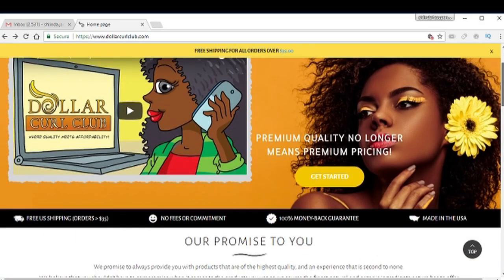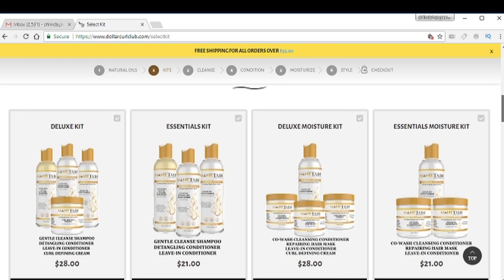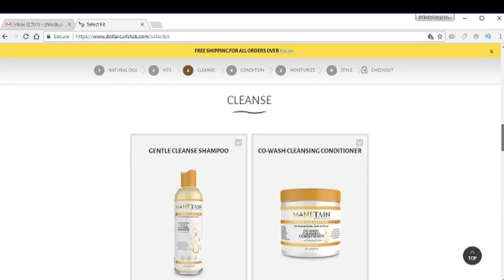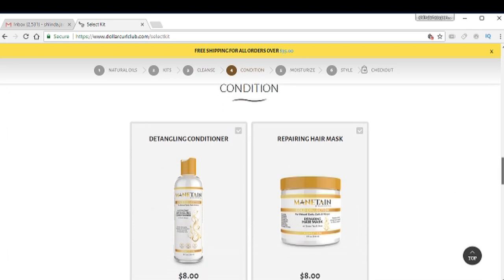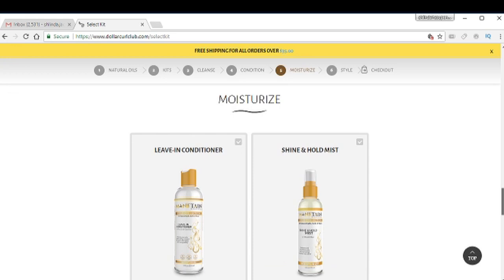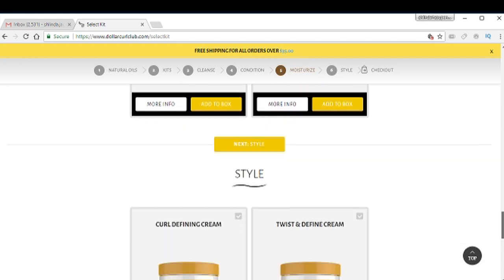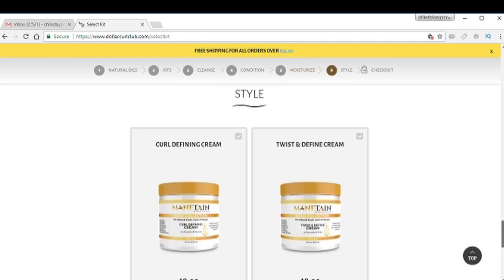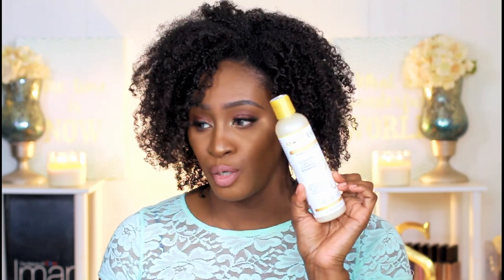WHATCHA GOIN DO NOW??? IS ECO REALLY CANCELLED???? HOW I REFRESH MY OLD WASH & GO | Shlinda1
Dollar Curl Club is a brand new startup created to be different from the competition.
Unlike other brands, they bypass traditional distribution channels and implement a direct-to-consumer approach.
By cutting out the middlemen, retail markups, and the high cost of getting into retail stores, they are able to offer
better products, better pricing, and an overall better experience.

 ✔ P R / S P O N S O R S H I P  E N Q U I R I E S:

Hi I'm Shlinda1, you can also find me under shlinda, shlinda1, or Shlindaone. I am a african american beauty expert here on youtube. I'm glad you found my video, please be sure to check out my collection of videos on my YouTube beauty channel where you'll find my best hair tips, my best makeup tricks and my personal fashion style. Being a  black beauty youtuber,  I share my favorites on everything from Natural healthy hair care products, hair styles, the most luxury cosmetics to my favorite drugstore makeup. Maybe you're looking for makeup for women of color, makeup for dark skin, black makeup tutorials, a new product review, tutorials, beauty tips, hauls or perhaps even a giveaway. I hope you enjoy watching and go away feeling more beautiful and inspired inside and out.

Please spend some time and get Inspired, God Bless You Beautiful!